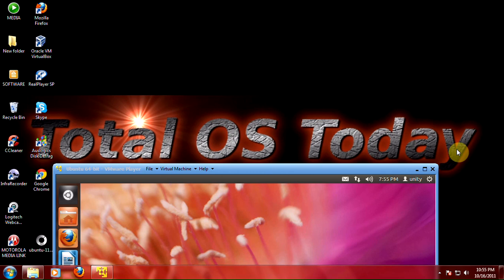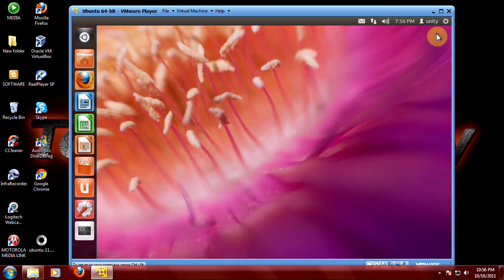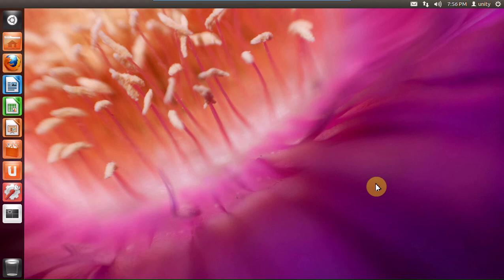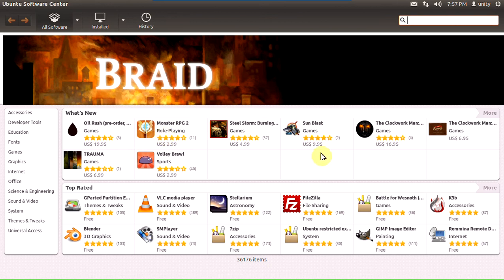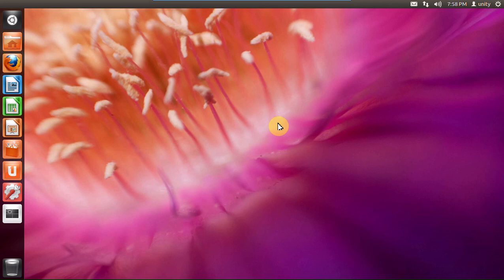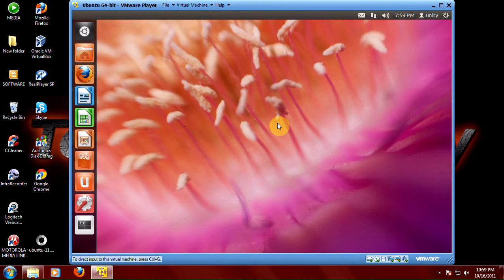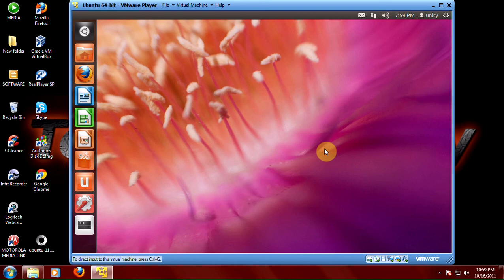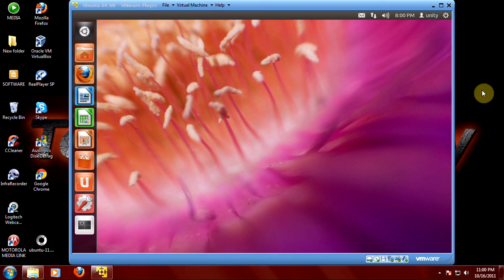Ubuntu 11.10 Quick Review-From A Windows User